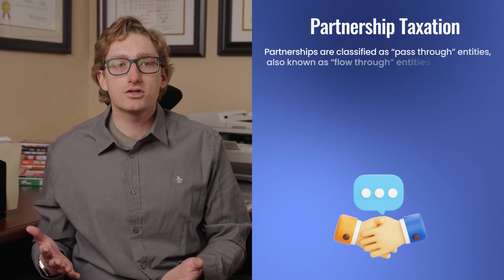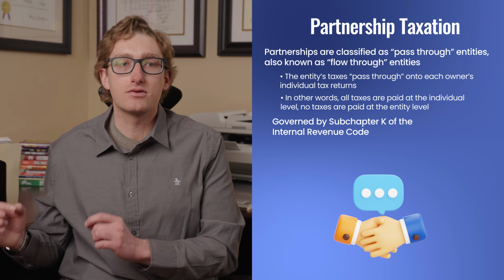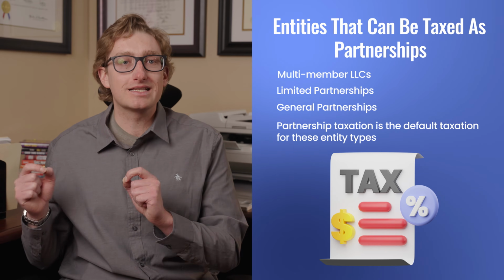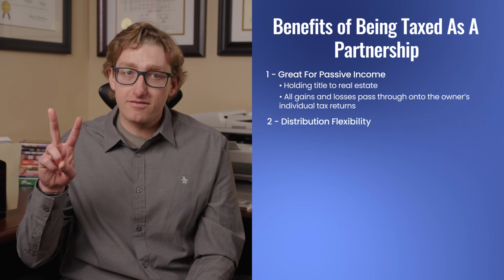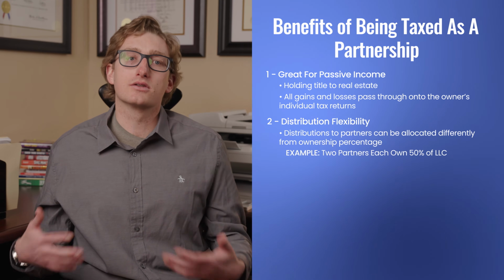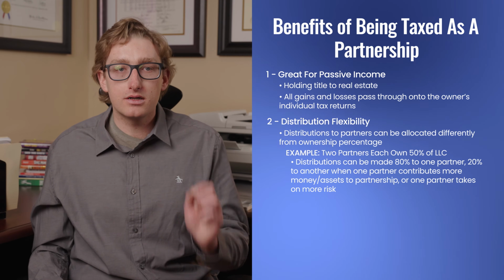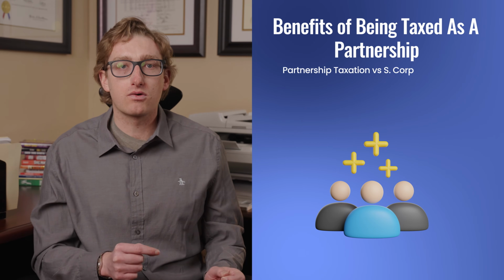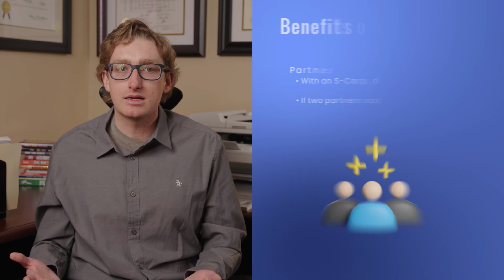Partnership Taxation 101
Are you looking to master partnership taxation and want to understand their tax implications? Understanding inside vs. outside basis is crucial for tax compliance, pass-through entity taxation, flow through entity taxation, and CPA exam success!

💡 Whether you're into financial education, are a CPA candidate, are taking the REG CPA exam, are a tax professional, are a tax resolution specialist, are business owner working with pass-through entities, or you want to understand pass through entity taxes, this video will give you the clarity you need to navigate partnership taxation like a pro!

If you have a general partnership and have general partners, or operate through a multi member LLC, you’ll want to have all of this spelled out in partnership agreements. After all, this will help you profit first.